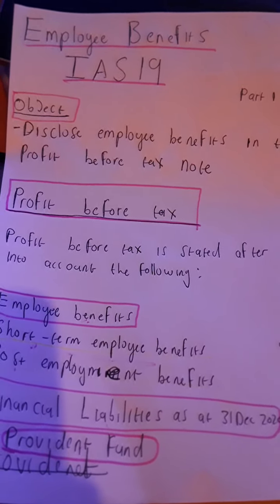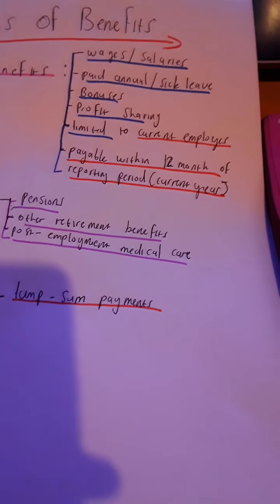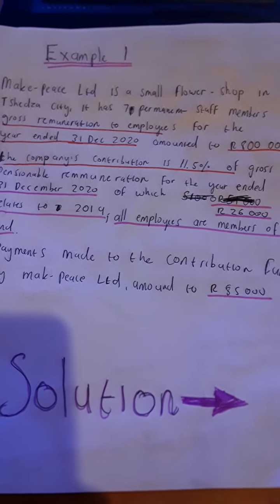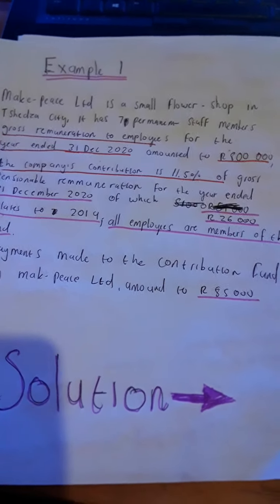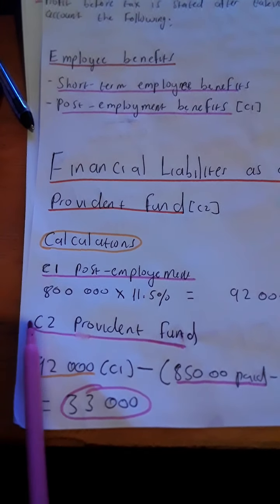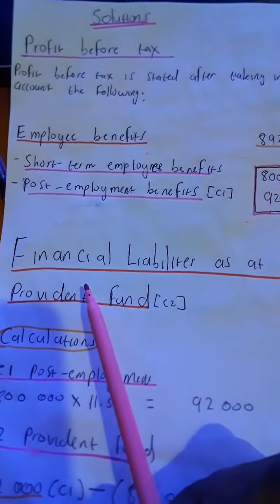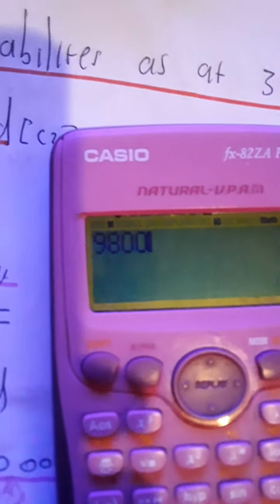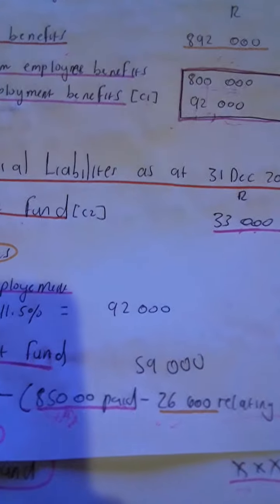How to calculate Employee Benefits(Part one)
IAS 19 Employee Benefits(Part  one) Fac3703